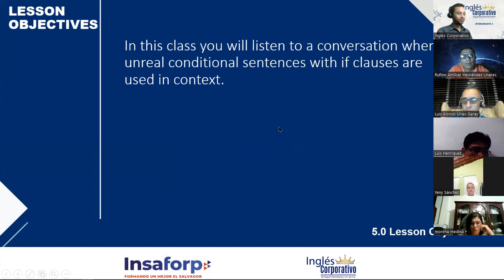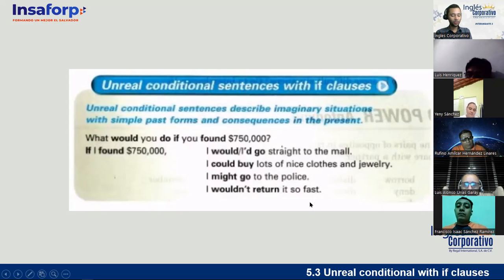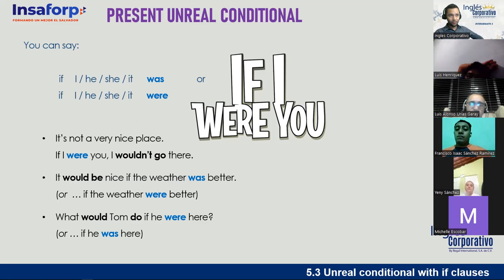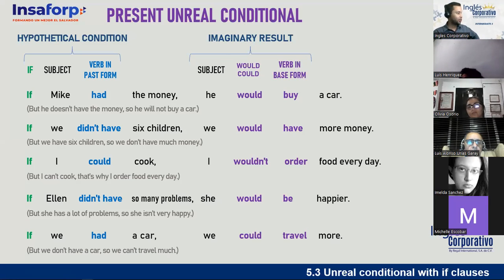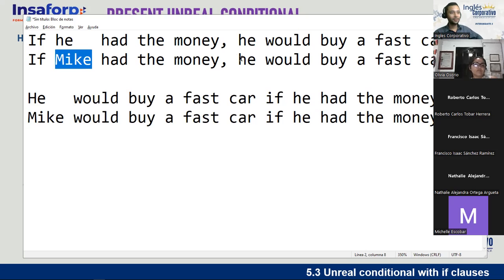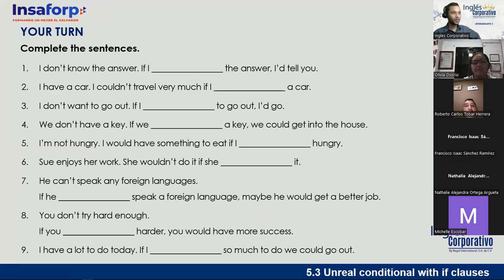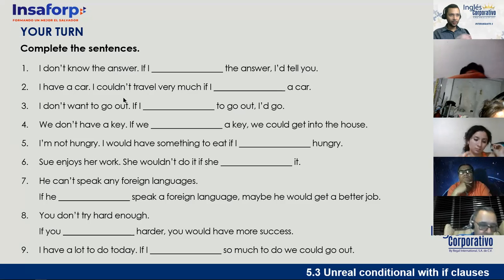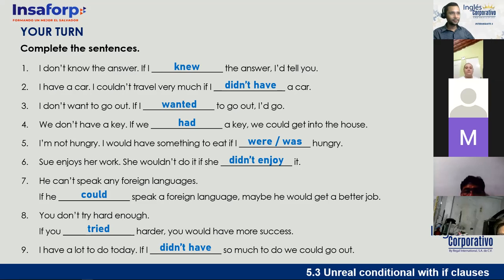Inglés Corporativo - 31 de Octubre - Introduction to Present Unreal Conditionals - Session 13